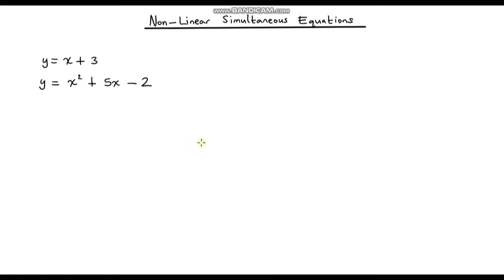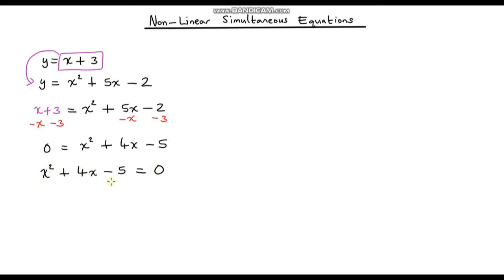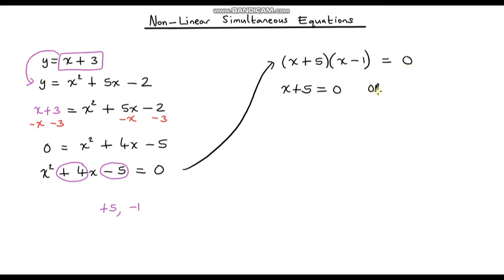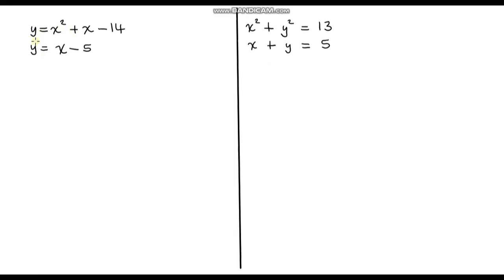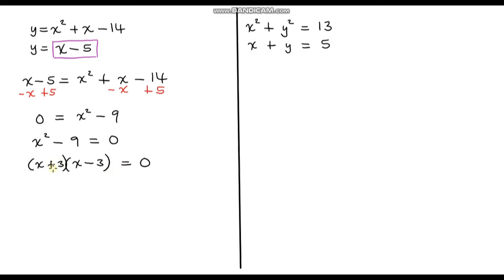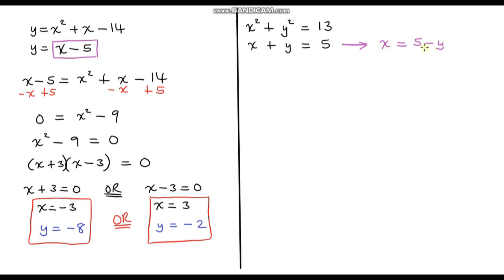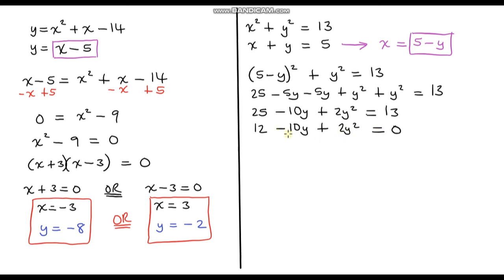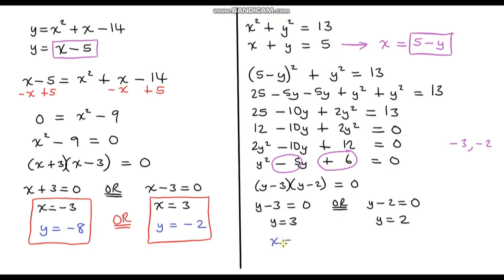Solving Simultaneous Equations Involving Quadratics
In this video, I go through how to solve simultaneous equations, where one or both of the equations are quadratics. This is a grade 8/9 topic in the maths GCSE syllabus.